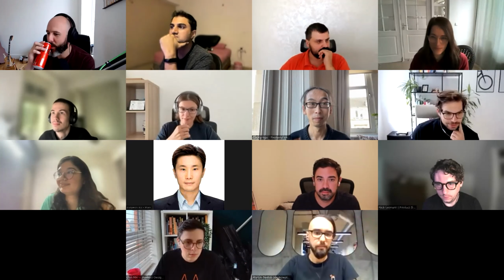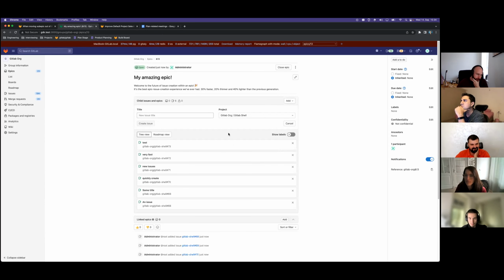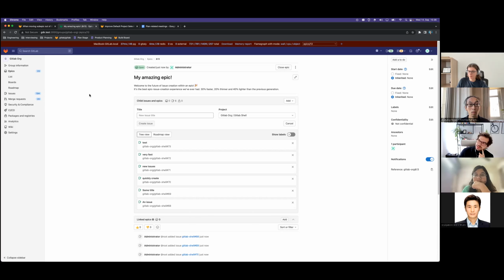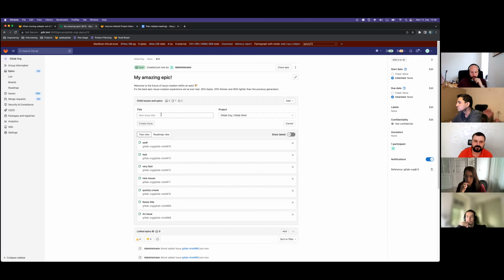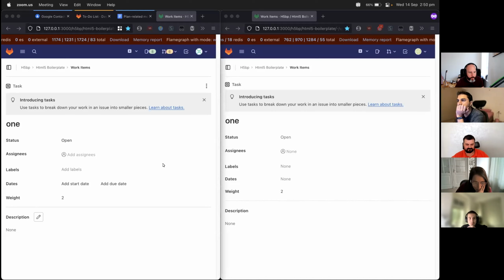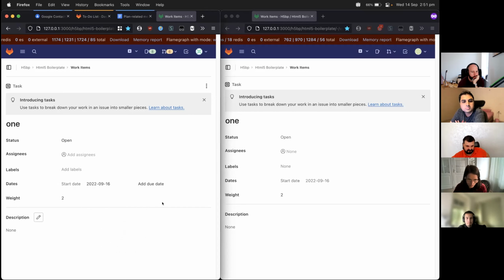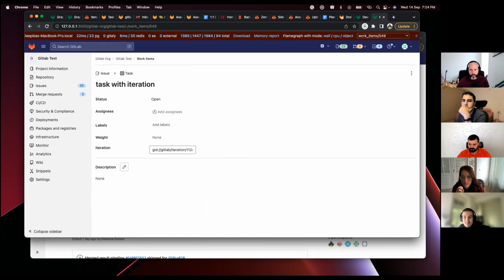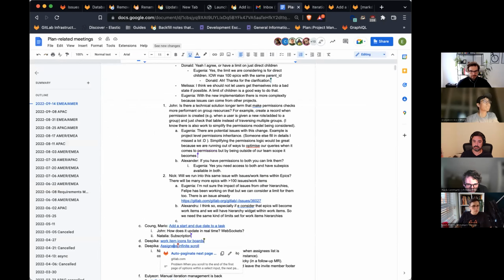Plan | Weekly Sync 2022-09-14